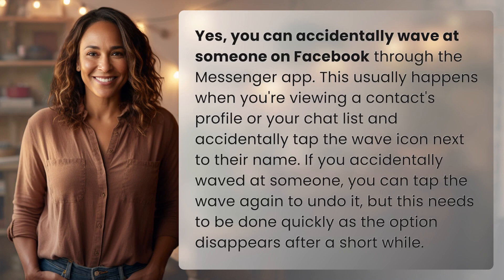Can you accidentally wave at someone on Facebook?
Accidentally Waving on Facebook: Can it Happen? 👉 Oops! Waving Mishap 👉 Learn how you can accidentally wave at someone on Facebook through the Messenger app and how to quickly undo it if it happens.

Laura S. Harris (2024, April 2.) Can you accidentally wave at someone on Facebook?
    🌐 AskAbout.video